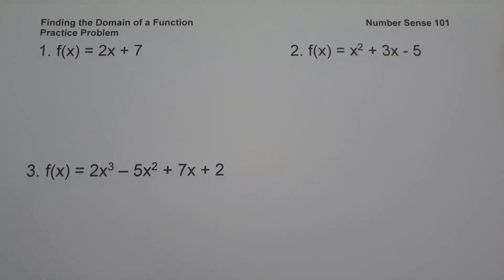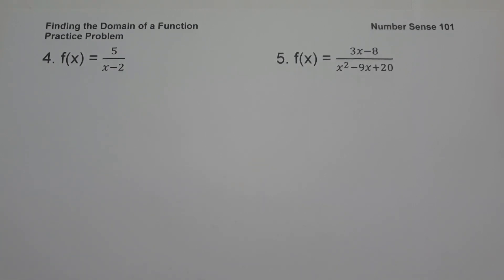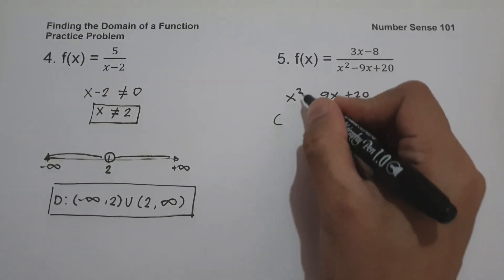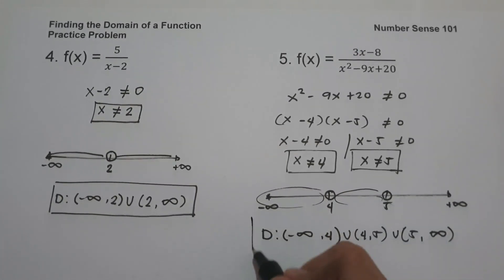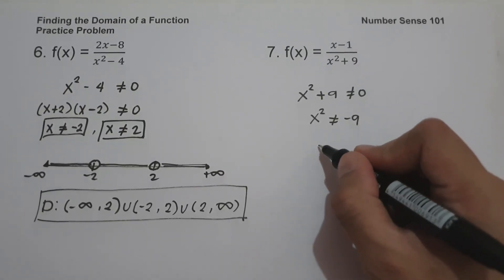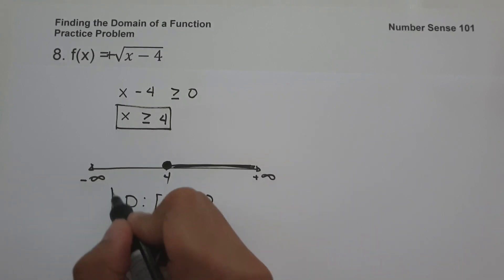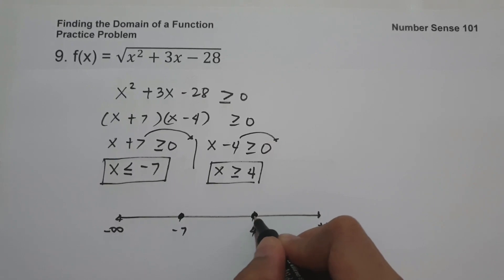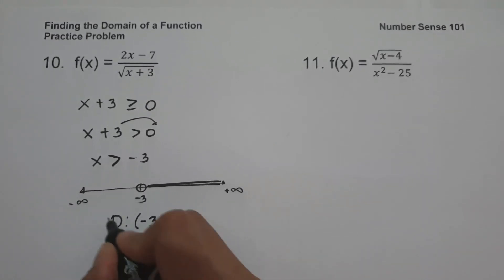Finding the Domain of a Function - Number Sense 101